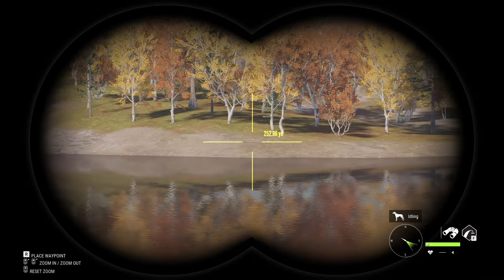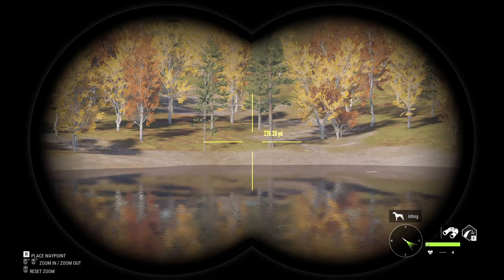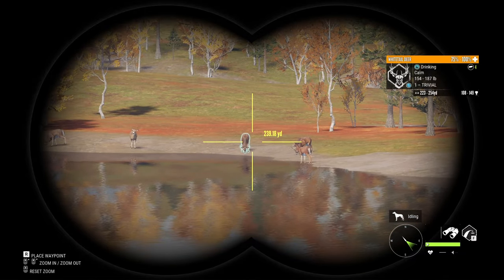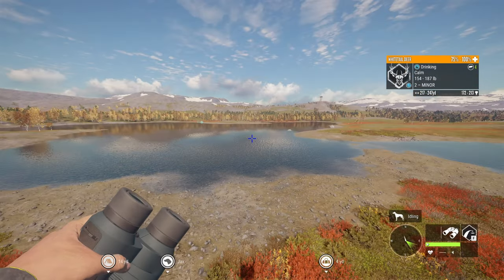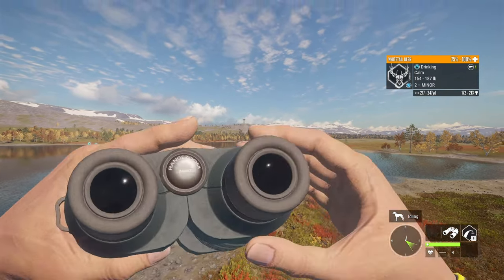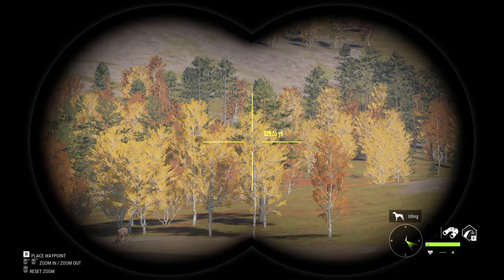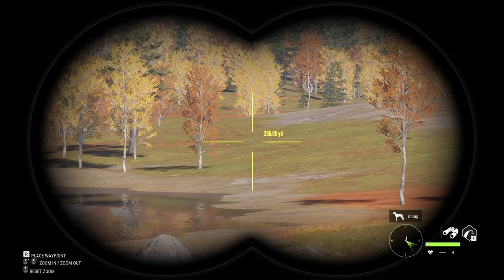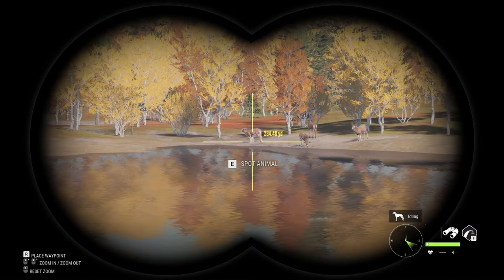New DLC with ELECTRONIC CALLER,WEAPONS & MORE!!